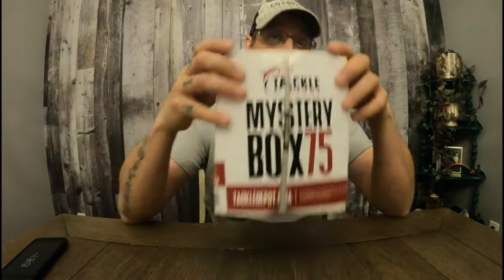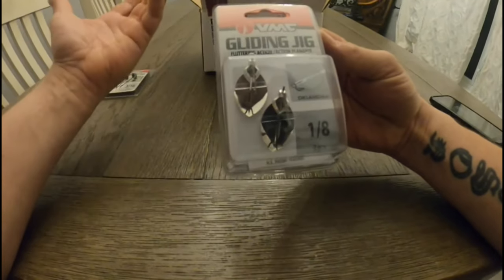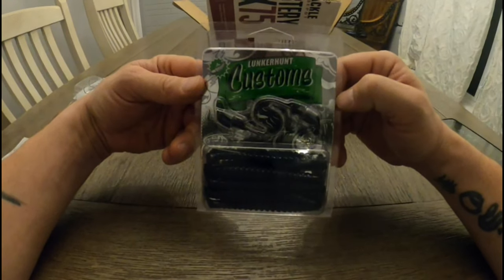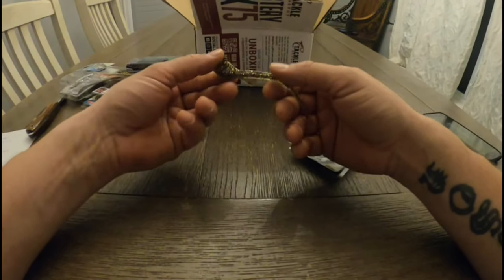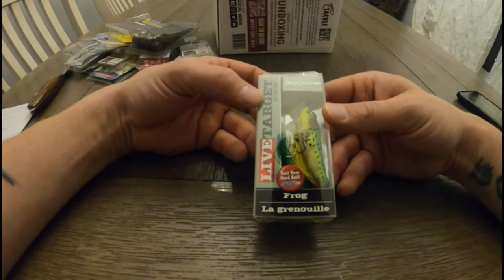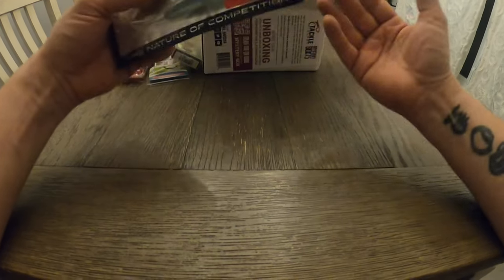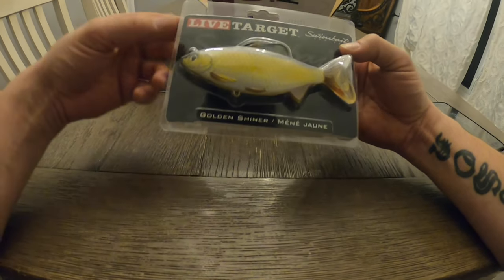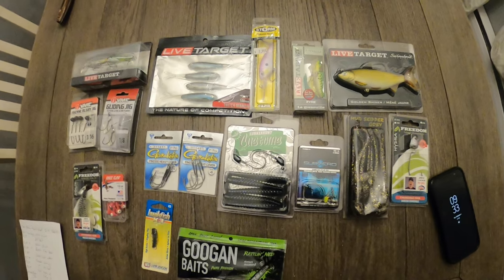Tackle Depot mystery box 75 unboxing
opening and going through tackle depots mystery box 75.good bad or great lets find out